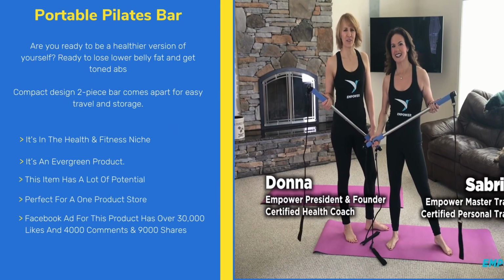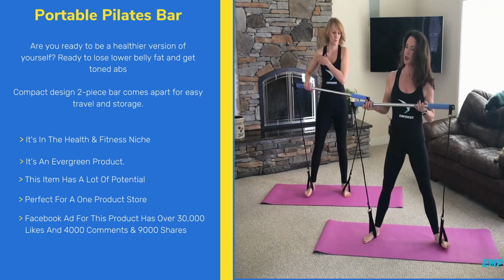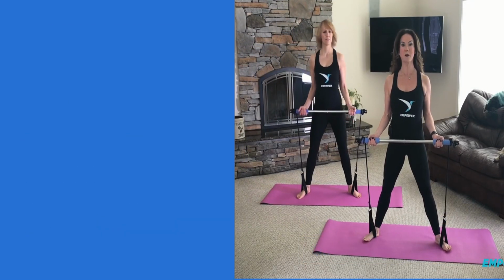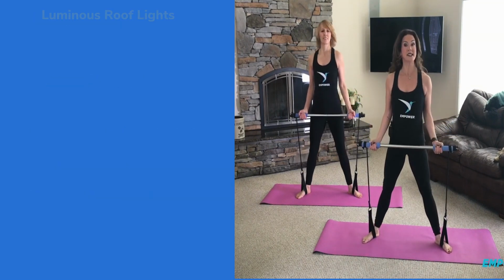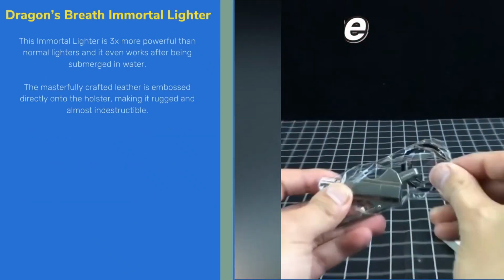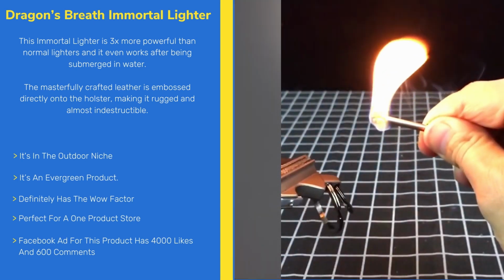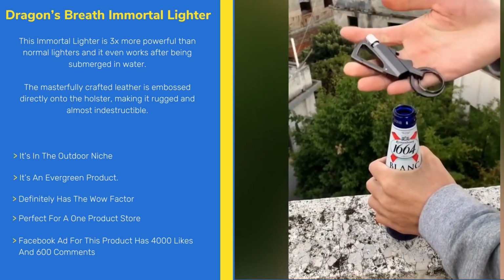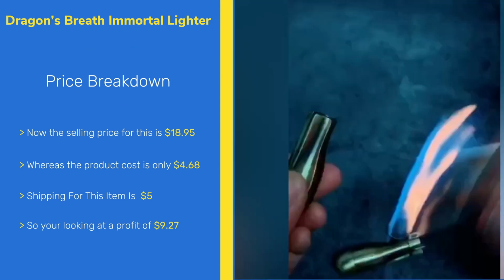New Products To Dropship From Aliexpress For Your Shopify Store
If your looking to get into the drop shipping 2021 but are unsure what products to start with then you will find quality undersaturated products posted here on Flipdrop.

🎁 Data PDF with Facebook Targeting http///

▶ 00:00 - INTRO

▶ 00:18 - Dog Chew Tug-of-war Ball toy

▶ 01:12 - Cat Laser Toy

▶ 02:18 - Portable Paw Pool

▶ 03:28 - Portable Pilates Bar

▶ 04:32 - Luminous Roof Lights

▶ 05:17 - Dragon’s Breath Immortal Lighter